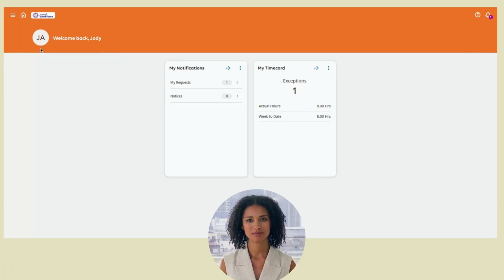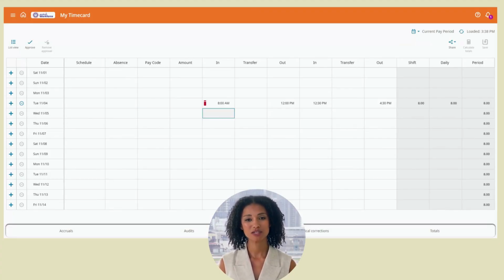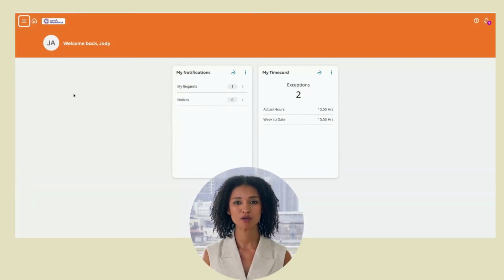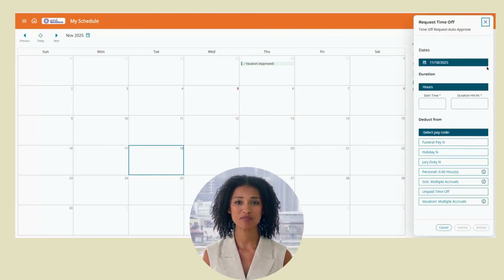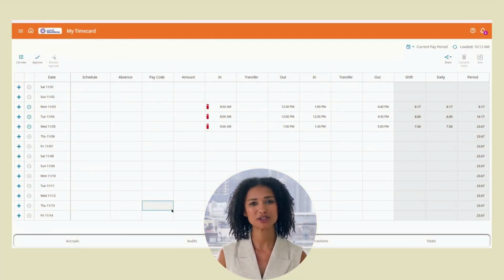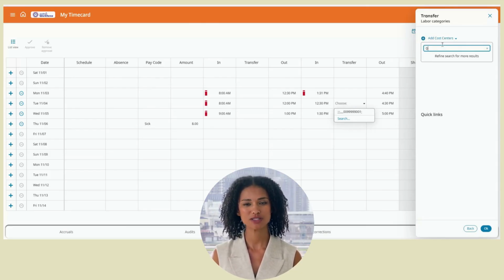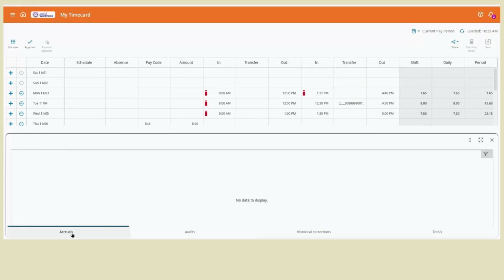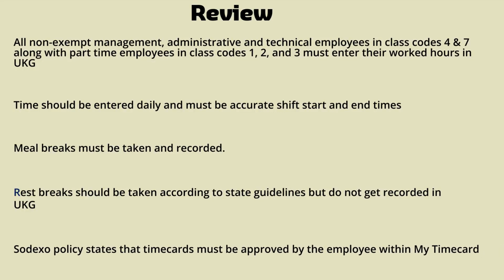UKG - Hourly Manager Time Reporting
A brief overview of how hourly managers can easily report their time in UKG. Together, we'll explore how managers with a class code of 4 and 7, as well as part-time 1, 2, or 3, can input their worked hours and non-productive time.